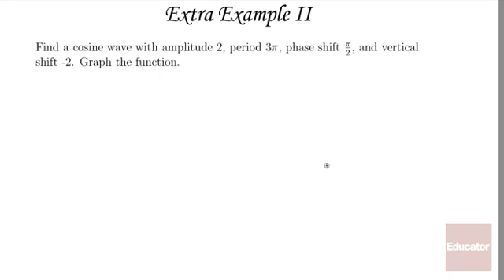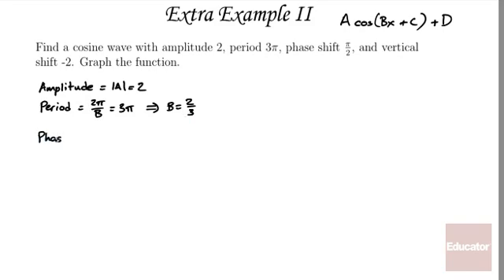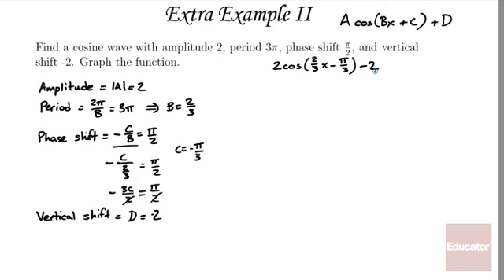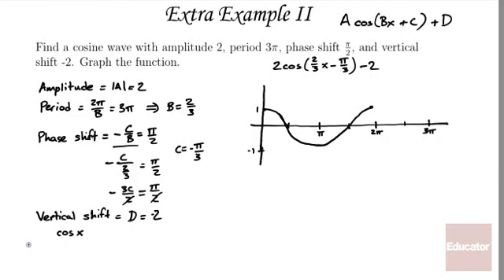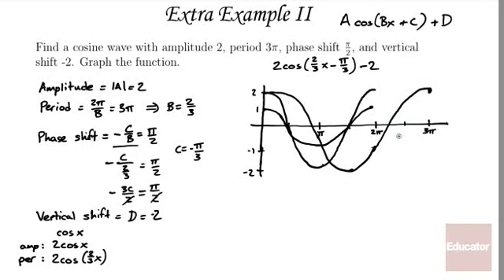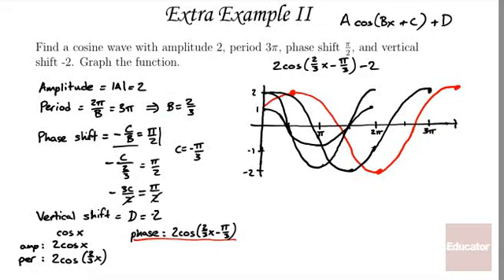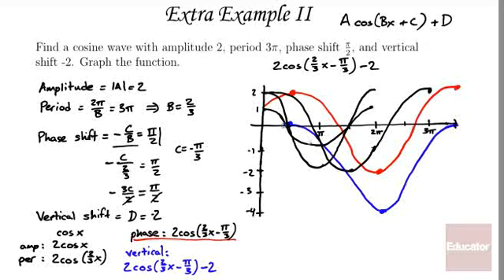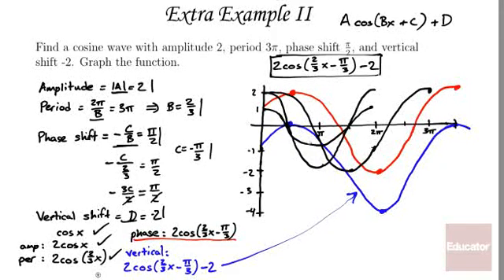Modified Sine Waves AsinBx+C+D and AcosBx+C+D Ex2